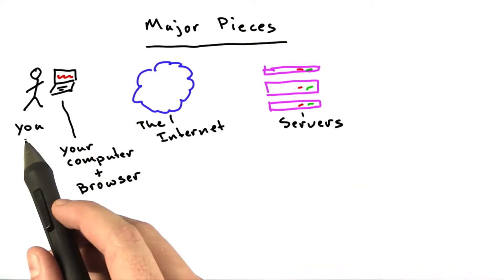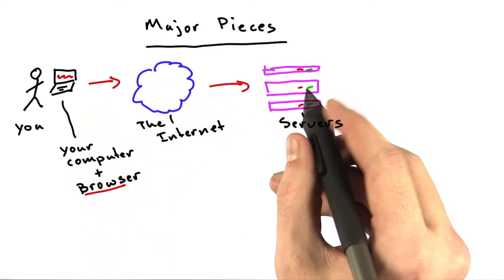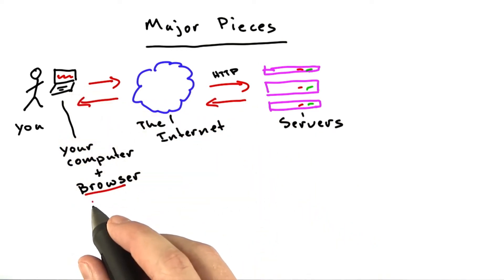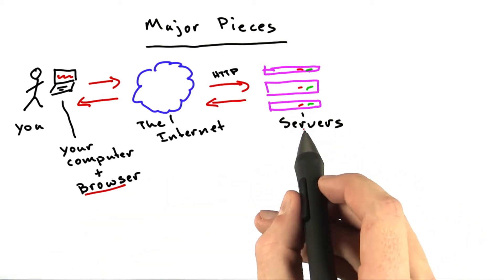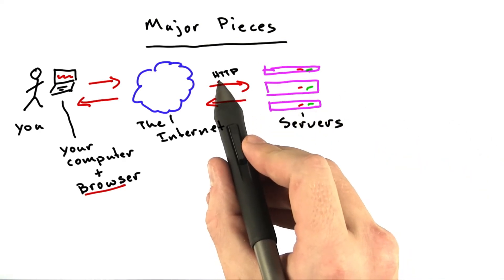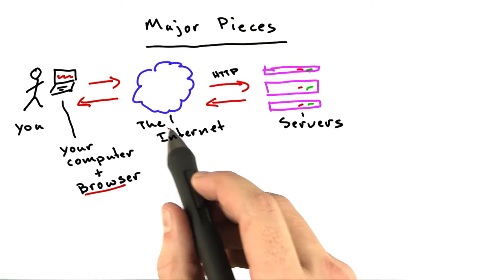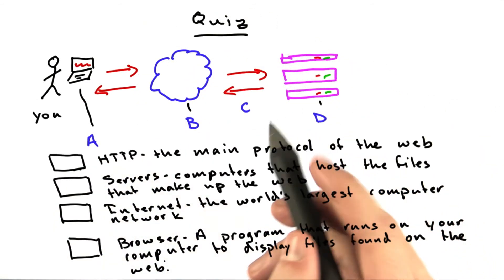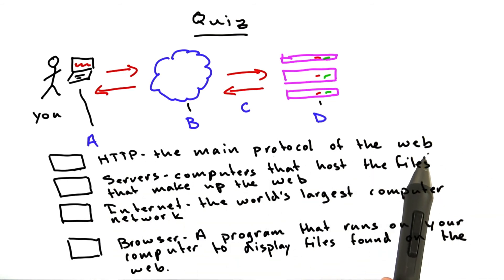Components Of The Web - CS253 Unit 1 - Udacity